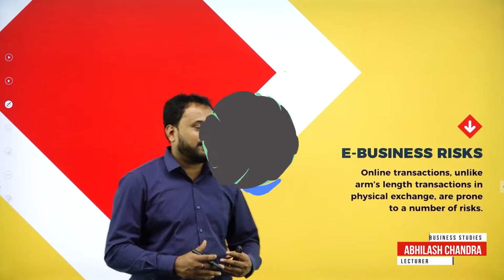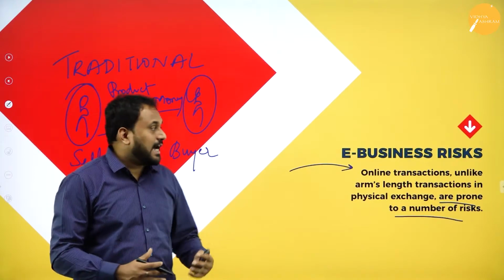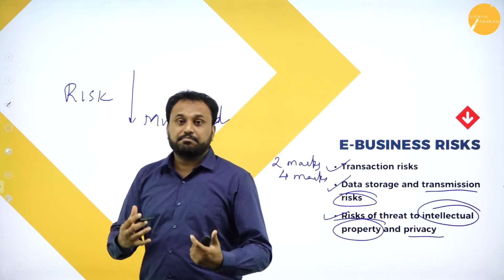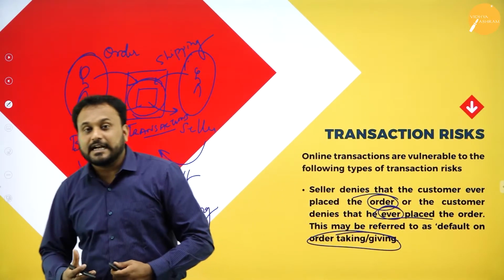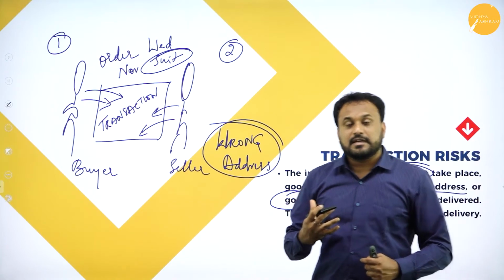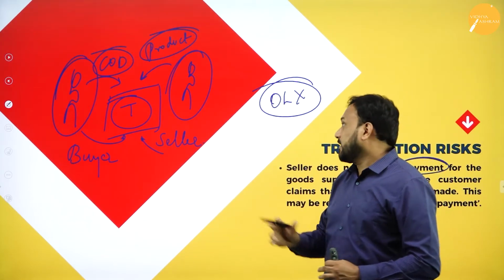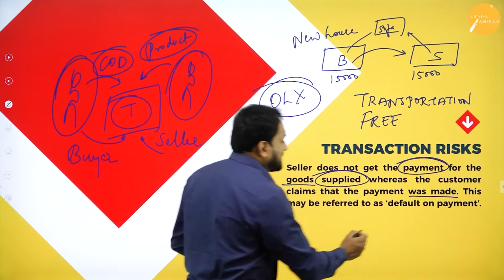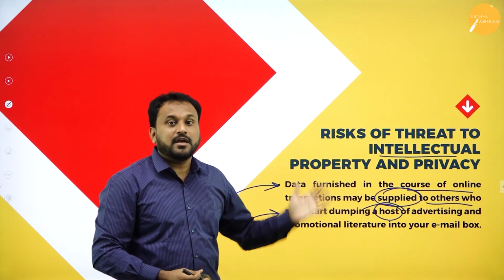DAY 54 | BUSINESS STUDIES | I PUC | EMERGING MODES OF BUSINESS | L4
Class : I PUC
Stream : COMMERCE
Subject : BUSINESS STUDIES
Chapter Name : CHAPTER - 5  EMERGING MODES OF BUSINESS
Lecture: 4